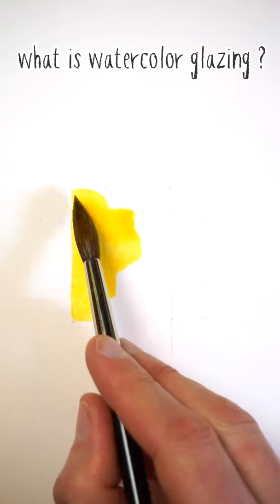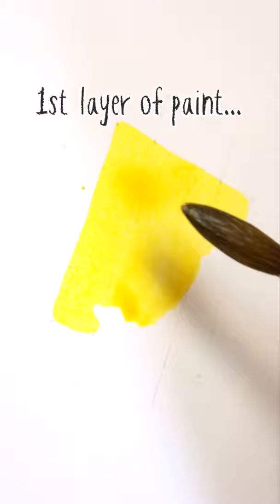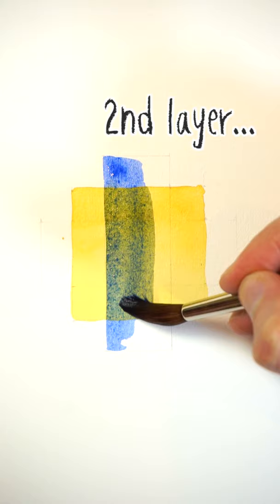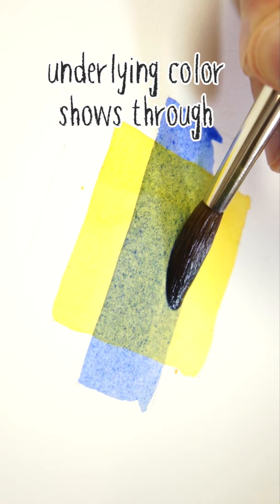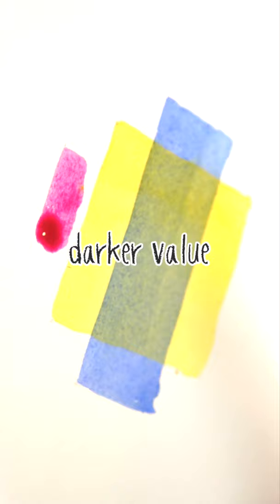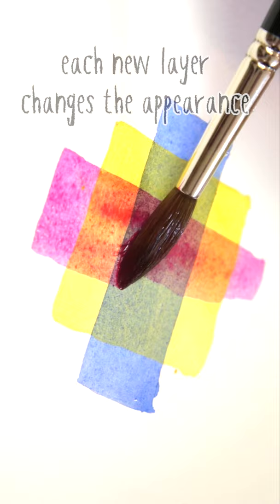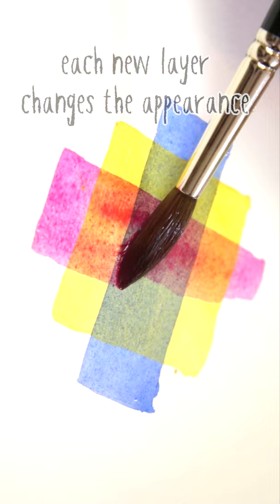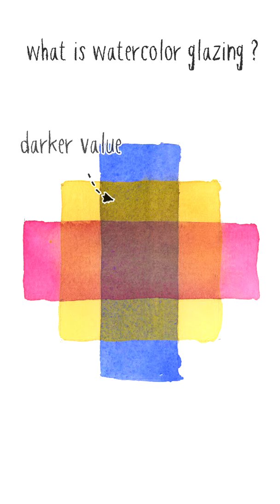What is Glazing in Watercolor ?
1 Minute Watercolor Tips, Answers, and Demos...
Read the following post on my blog for a more detailed look at the watercolor glazing technique: